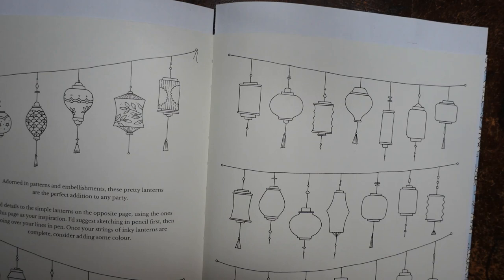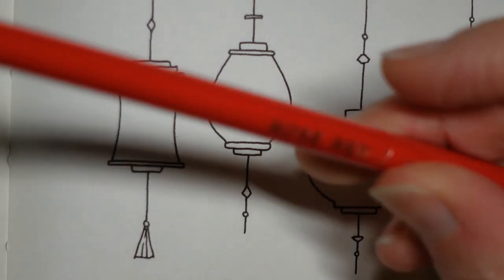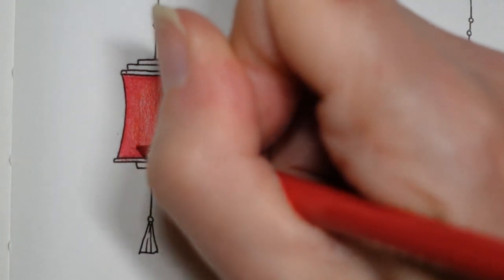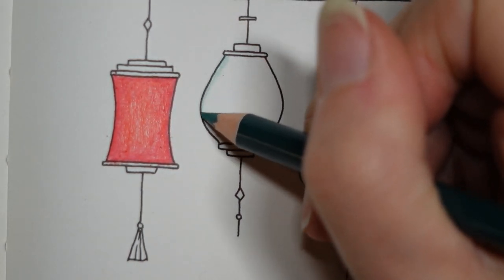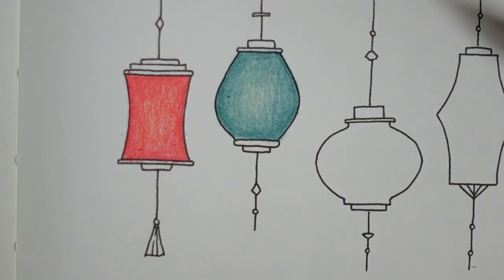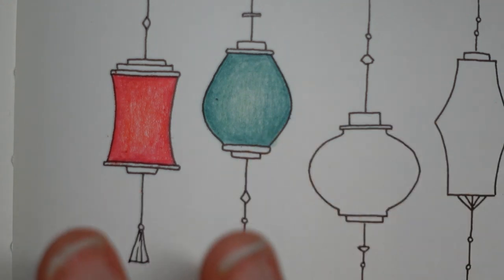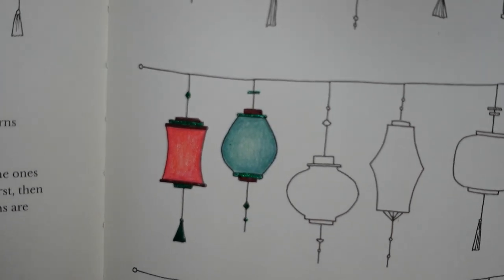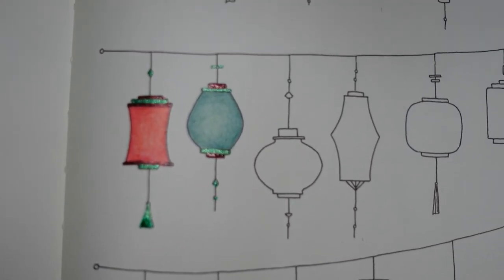Adult Colouring Tutorial Christmas Lanterns - from 30 Days of Creativity by Johanna Basford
This is a tutorial showing how to colour lanterns from 30 Days of Creativity by Johanna Basford using Arteza Expert Pencils and Glitter pens.

🌻🌻 Arteza pencils used:
Rose Red
Crimson Red
Fern Green
Jade Green

🌻🌻 Get the Resources:
30 Days of Creativity -
Arteza Expert Pencils
Glitter Pens -  Product SKU: BAS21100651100

🎥🎥 Items that I use to film:
Camera –